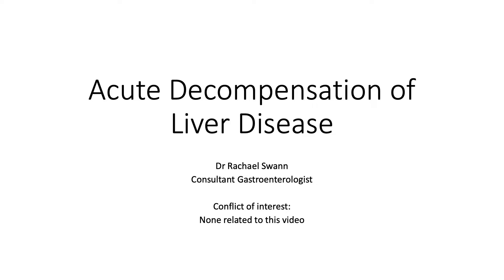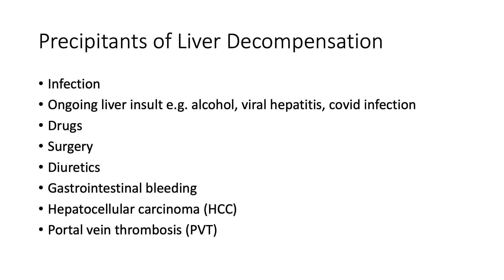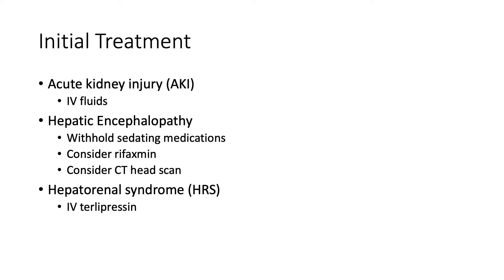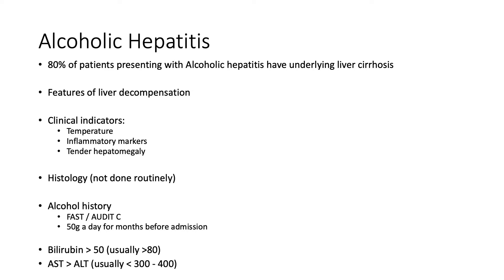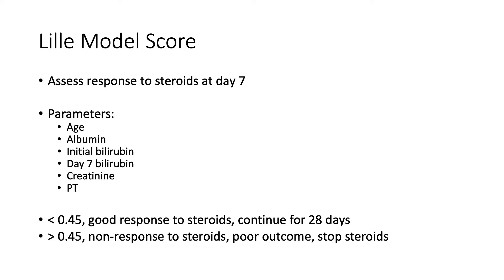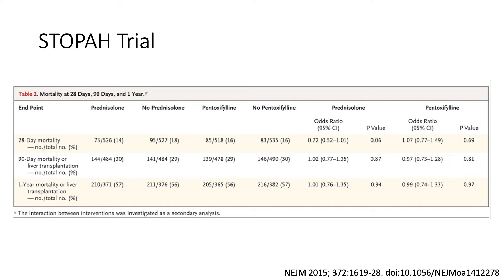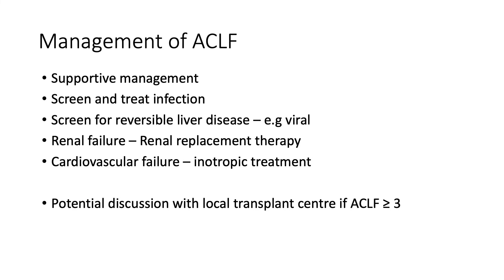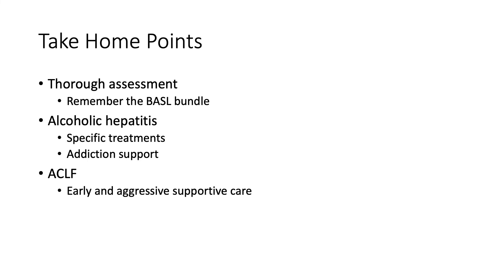Digest This! Acute Decompensation of Liver Disease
In this episode of Digest This! Dr J Tham interviews Dr R Swann on acute decompensation of liver disease. Dr Swann provides us with a comprehensive overview on the subject that will allow the listeners not only to refresh their knowledge but also to fill the gaps on this very important topic.